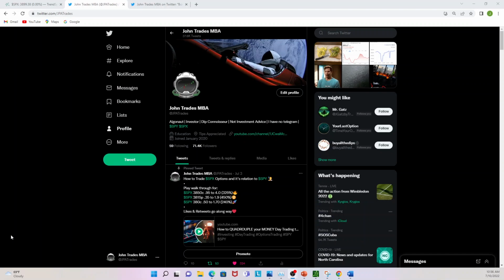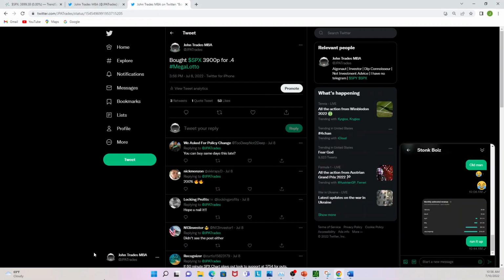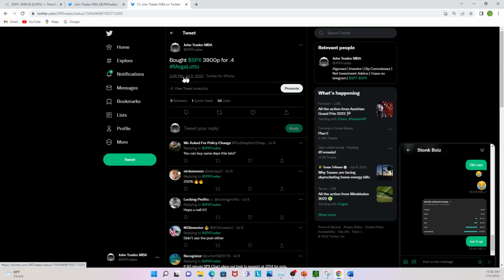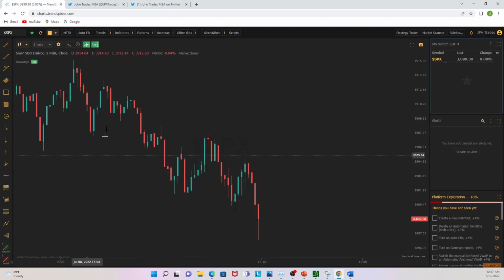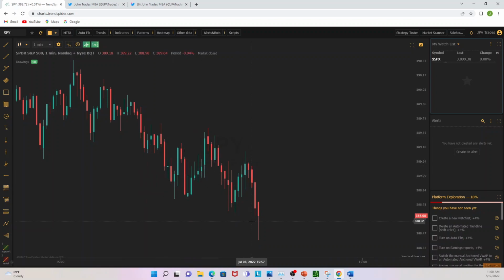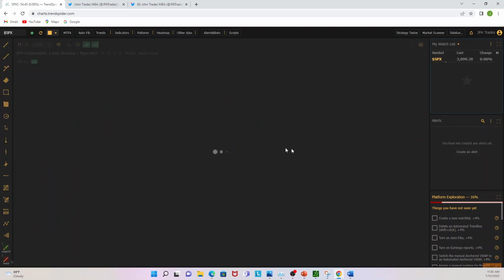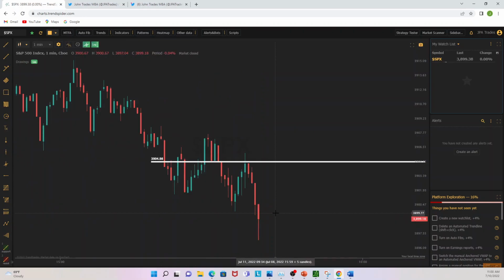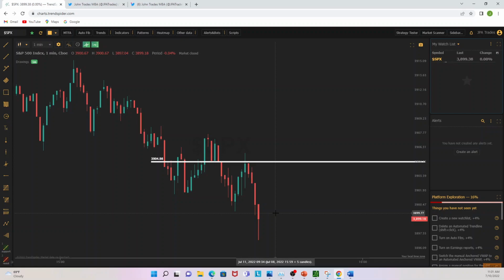How to QUINTUPLE your MONEY day trading in the S&P500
JPA covers 3900p that went .40 to 2.25 in under 5 minutes